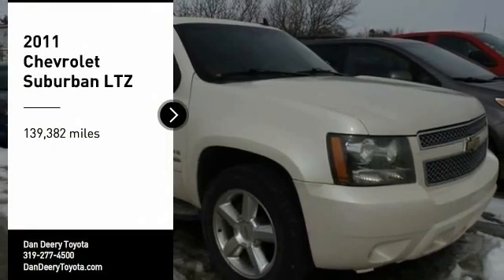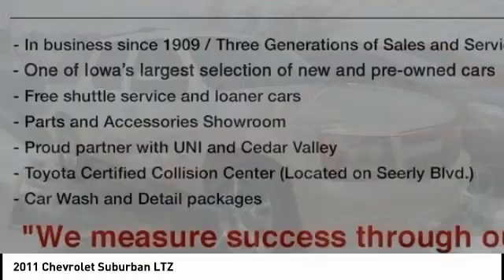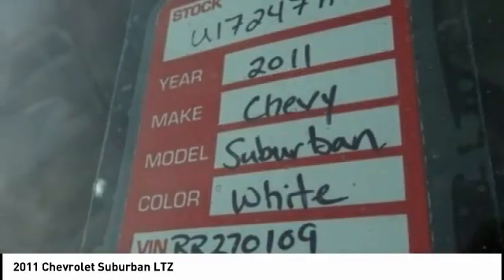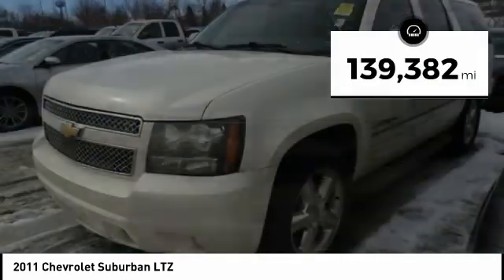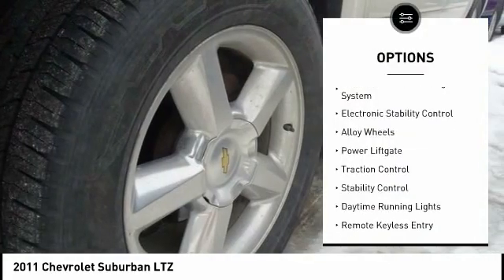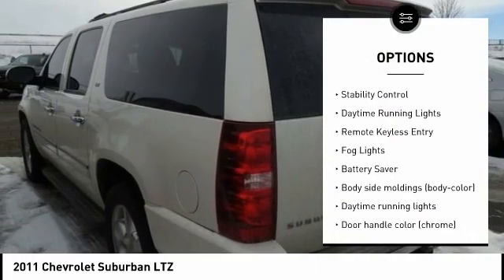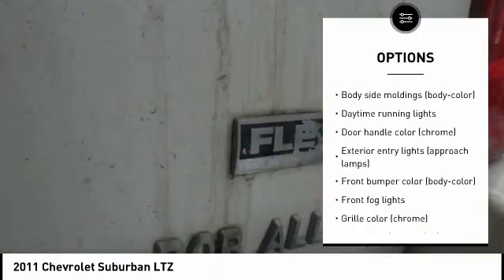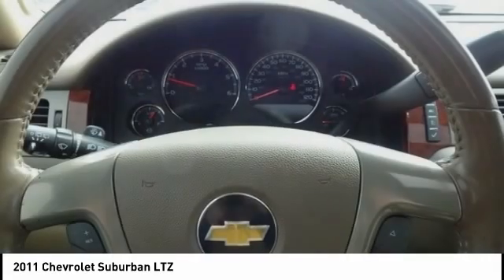2011 Chevrolet Suburban Cedar Falls IA U17247A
2011 Chevrolet Suburban LTZ